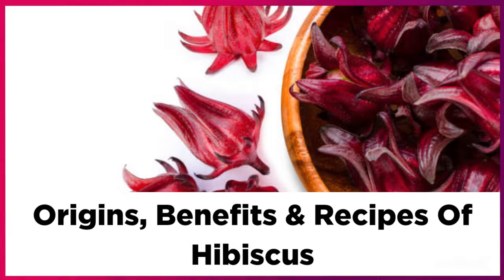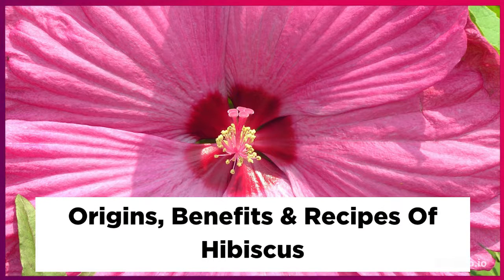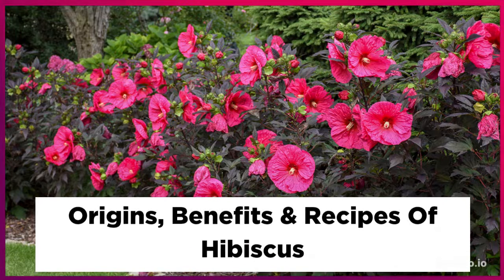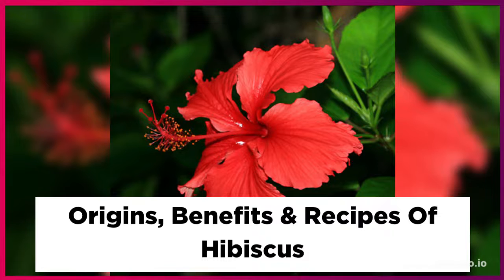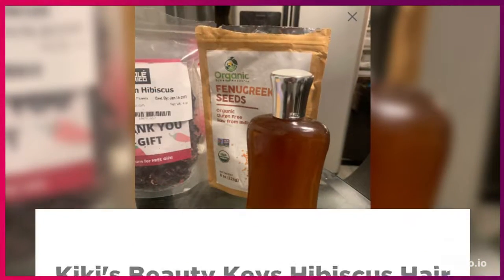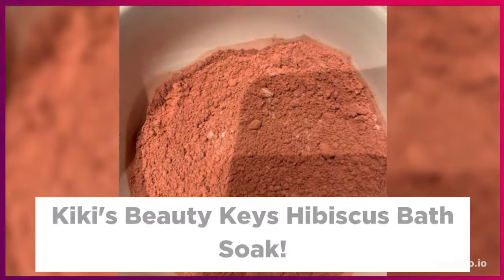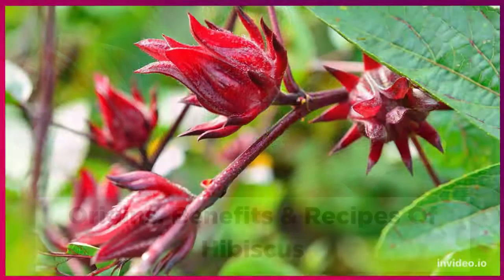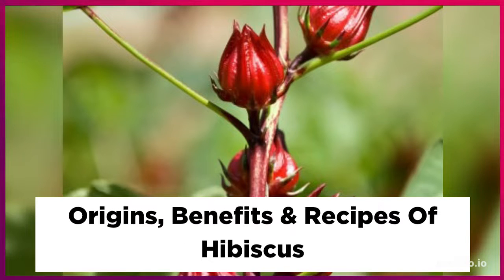Natural Beauty & Botanical Ingredients: "Hibiscus" (Ep.4) Benefits Of Hibiscus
Kiki's Beauty Keys Hibiscus Hair Growth Oil

Kiki's Beauty Keys Hair Growth Butter

Kiki's Beauty Keys Hibiscus Soothing Bath Soak

Natural Beauty Ingredients: "Hibiscus" (Ep.5) Benefits Of Hibiscus. Learn about the natural ingredient Hibiscus! Learn where the hibiscus plant originates from. Ancient beliefs & practices that include hibiscus. Learn skin & hair benefits of hibiscus! Learn at home hibiscus recipes to try! Benefits of hibiscus.